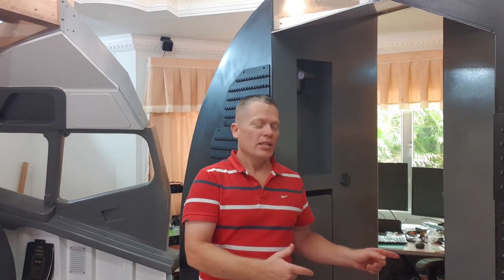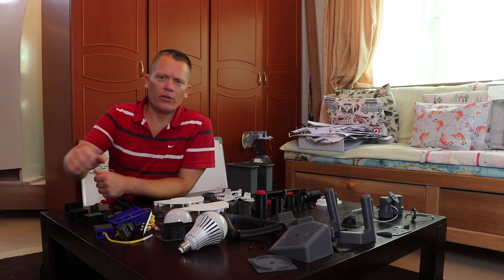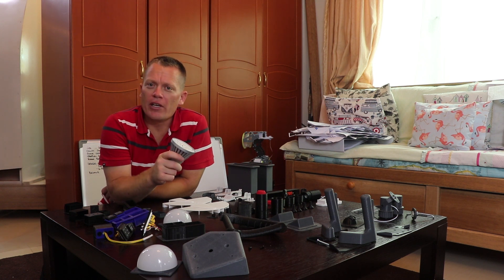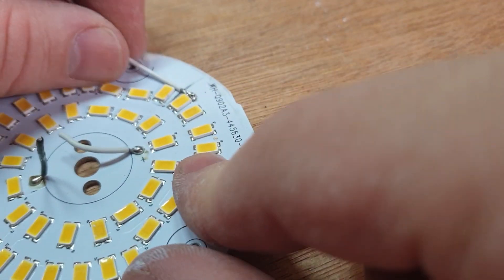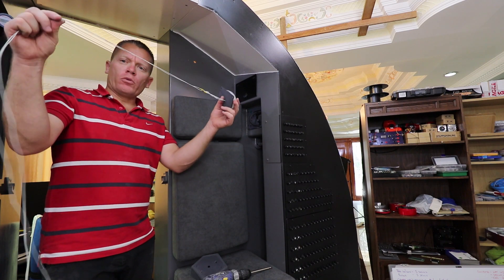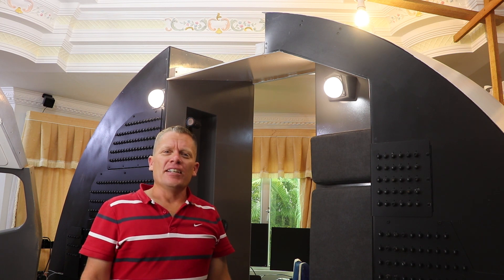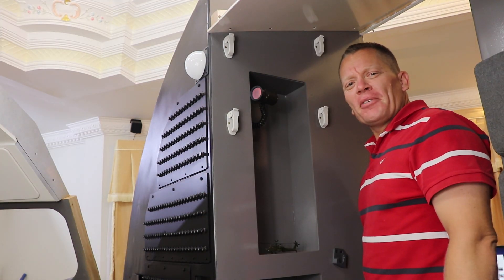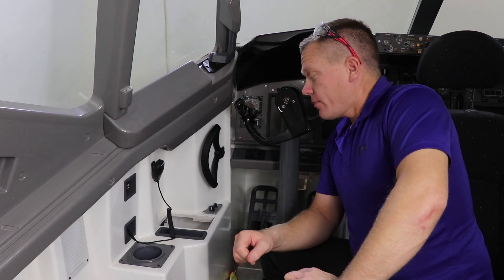737 Sim Build Installing 3d printed parts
I was hoping to get all my 3d printed parts fitted in one day, but with filming. It took a lot longer than normal. Most of my designs are available for free